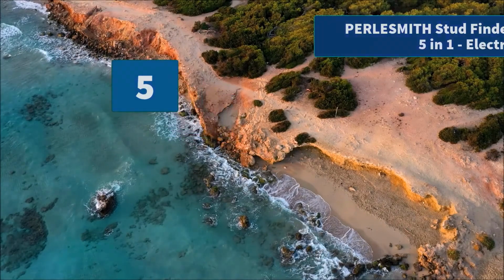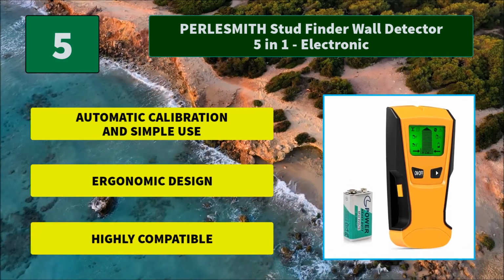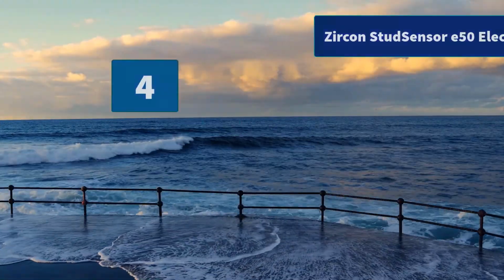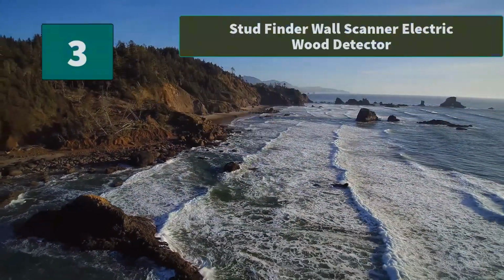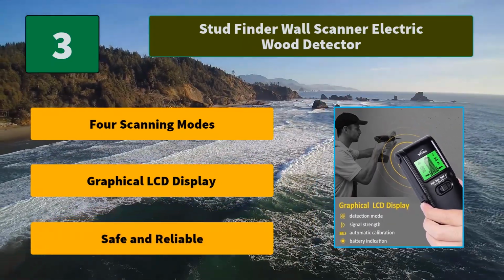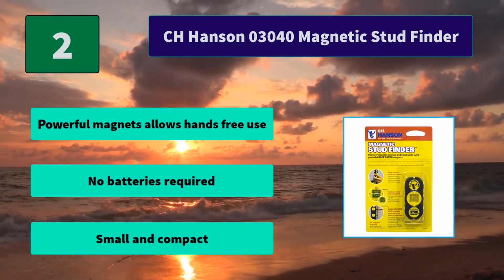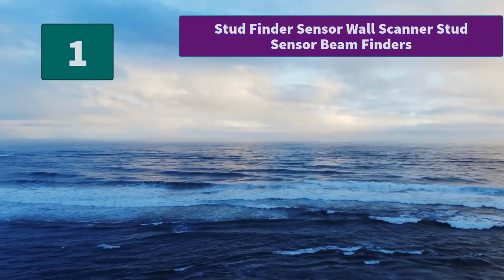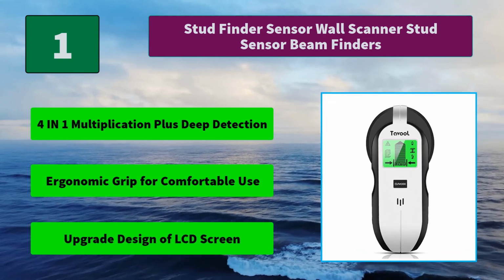▶️Stud Finder: Top 5 Best Stud Finder For 2021 - [ Buying Guide ]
✅ To save you both time and money, we’ve chosen some of the Best Stud Finder.

Here are our Best Stud Finder Reviews For 2021 that we offer for you today. Check out each item and compare the features included, to helping you make the best purchasing decision worth your money.
Stud Finder Sensor Wall Scanner Stud Sensor Beam Finders
CH Hanson 03040 Magnetic Stud Finder
Stud Finder Wall Scanner Electric Wood Detector
Zircon StudSensor e50 Electronic Stud Finder
PERLESMITH Stud Finder Wall Detector 5 in 1 - Electronic

To save you the hassle, we took the initiative to thoroughly research and compile to you this review of the best of   Stud Finder the market has in store for you at this point in time.

So It's a Perfect Time for buying your first Stud Finder now.